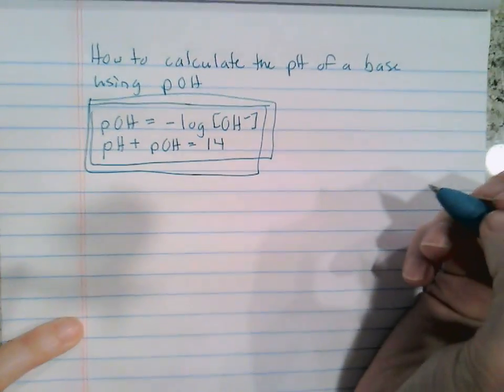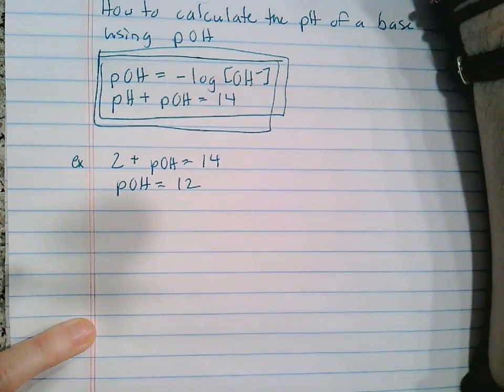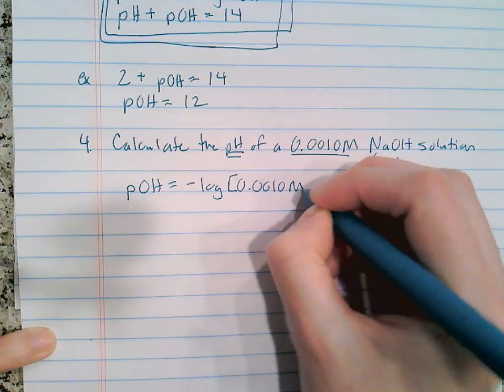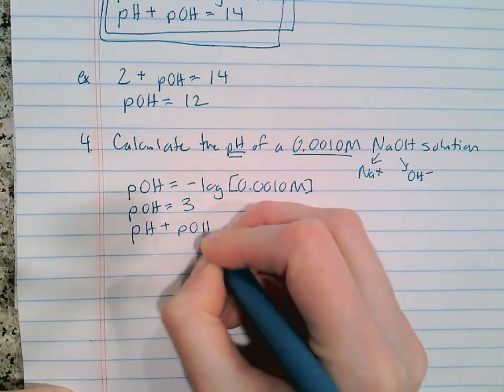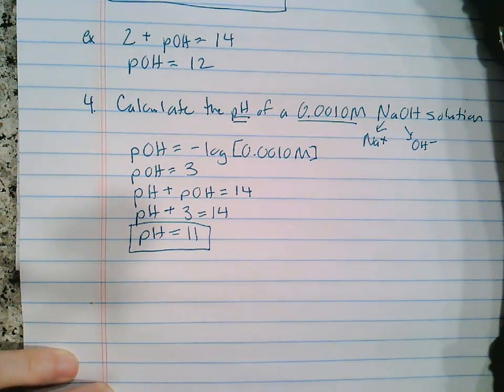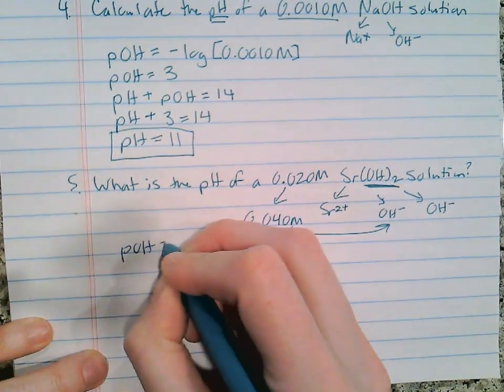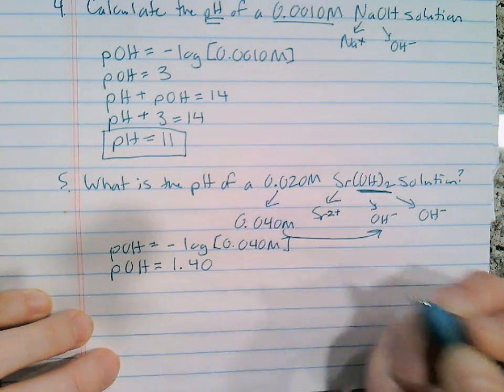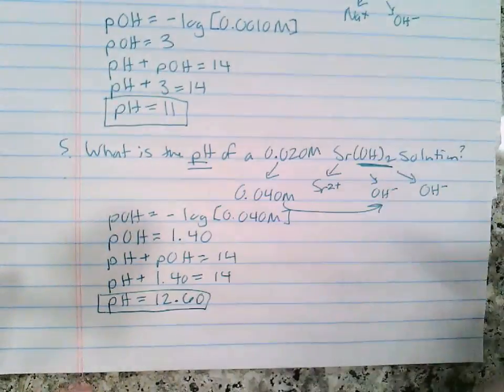DHS HONORS How to Calculate pOH or pH of a Base